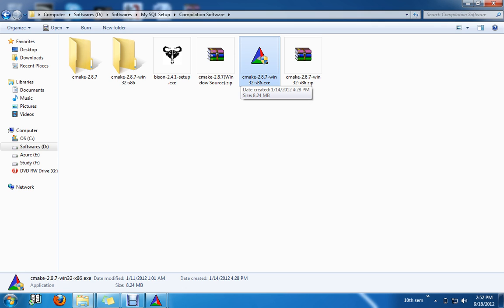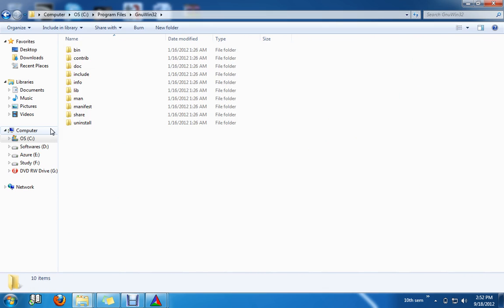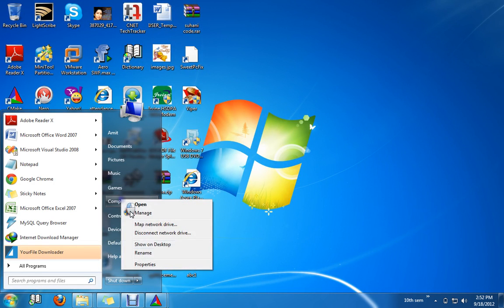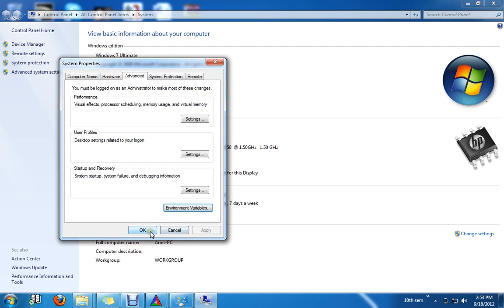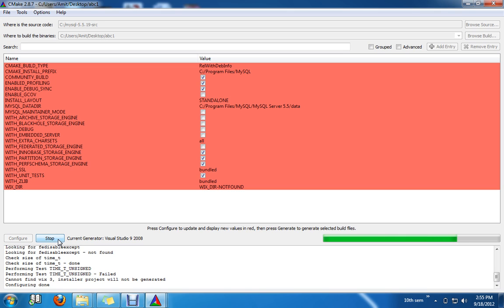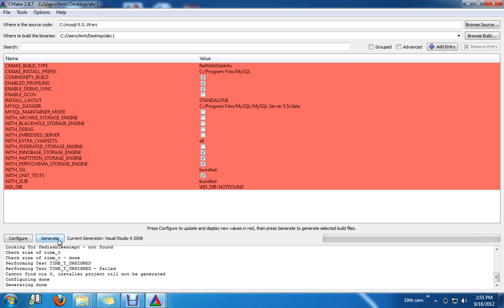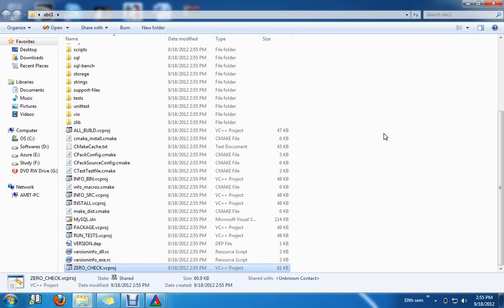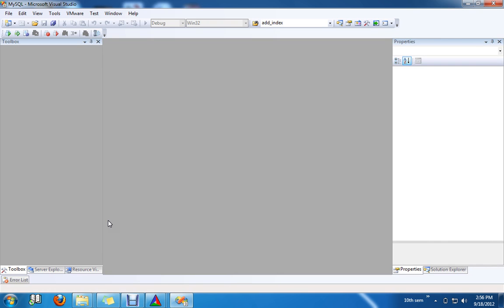MySql Source Code compatibility with .Net Platform -Research Part -1.avi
Convert MySQL source code into visual Studio .Net platform compatible code which is easy to work with MySql source code and debugging.